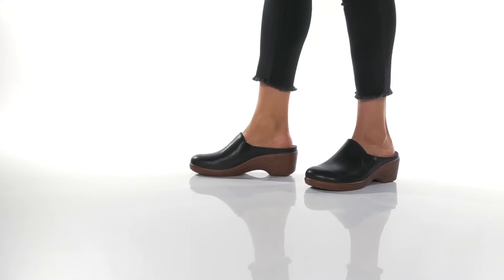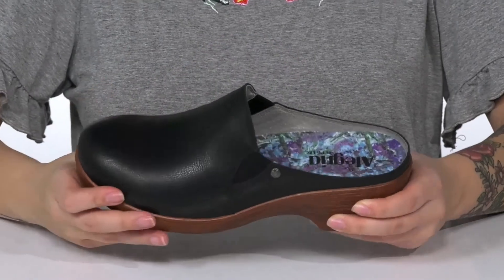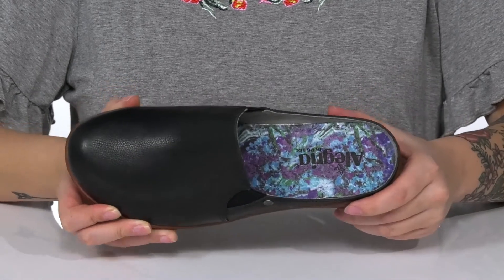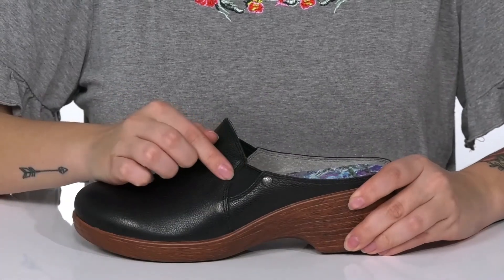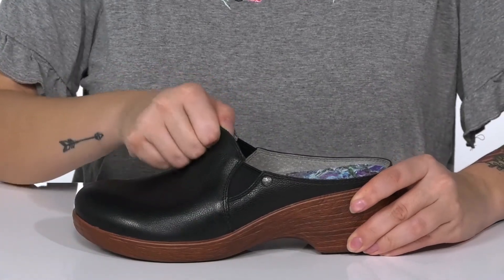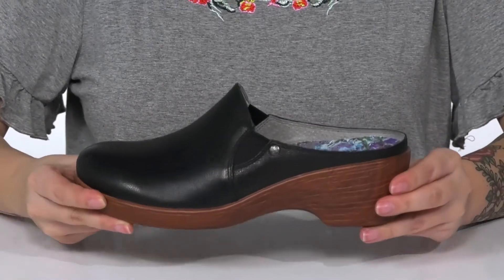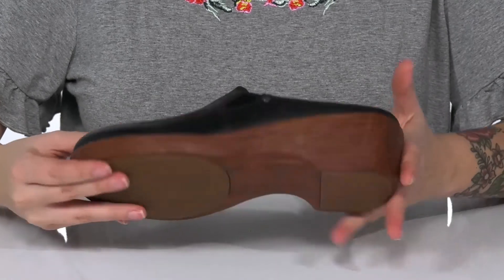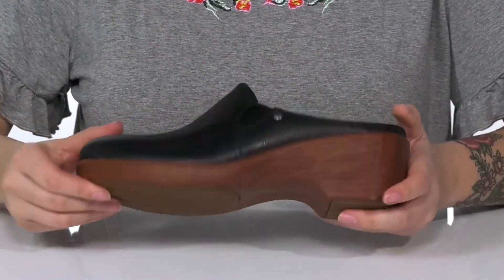Alegria Sereniti SKU: 9483014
Alegria Footwear Size Guide
Alegria&reg; Sereniti slip-on clogs.
Imported.

Product measurements were taken using size 39 (US Women's 9), width Regular. Please note that measurements may vary by size.